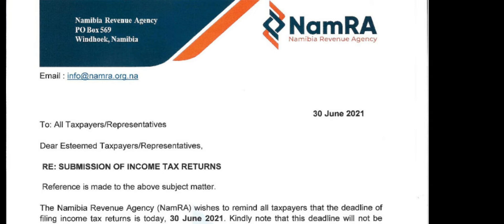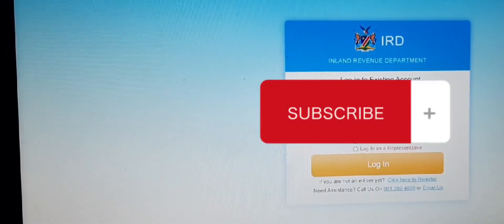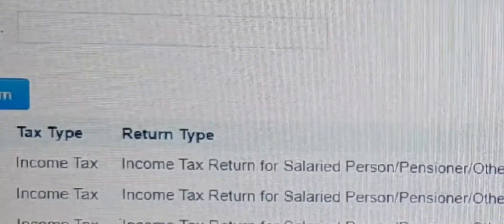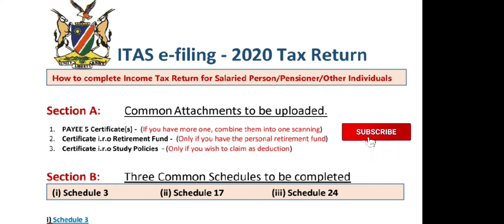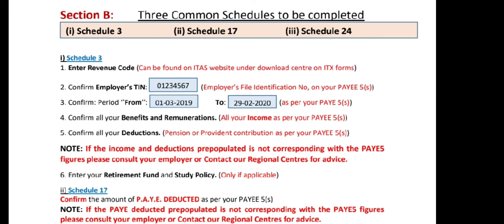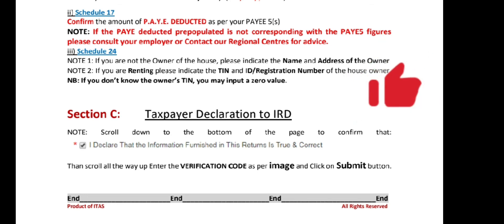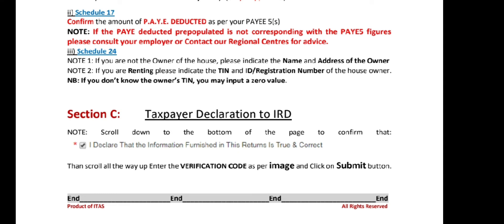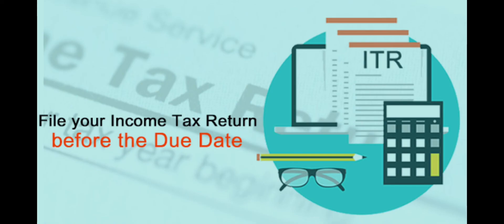ITAS NAMRA HOW TO SUBMIT YOUR TAX RETURNS IN NAMIBIA AT HOME online YOURSELF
HOW TO EASLY SUBMIT YOUR TAX RETURNS IN NAMIBIA AT HOME online for individual  submissions to avoid tax penalties with your Income Revenue.

you can do this yourself without paying an Account unless required. Thus is a DIY
Get your Finance in order.

Be a responsible employee

This is my own experience am not a professional accountant, this is just to help you submit. Further assistance contact your HR or Income Revenue